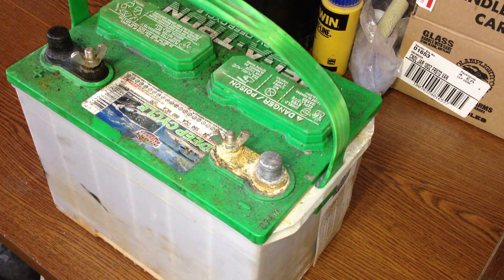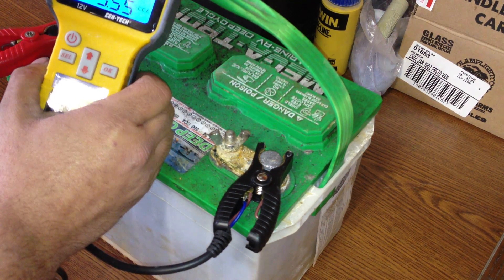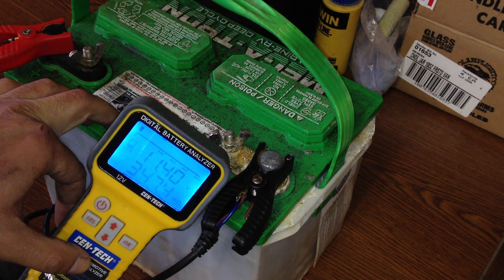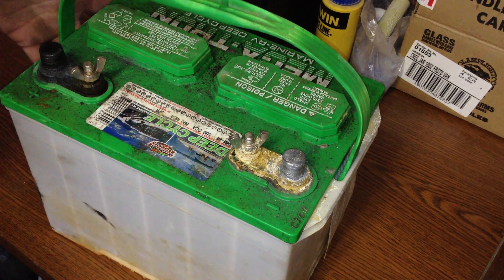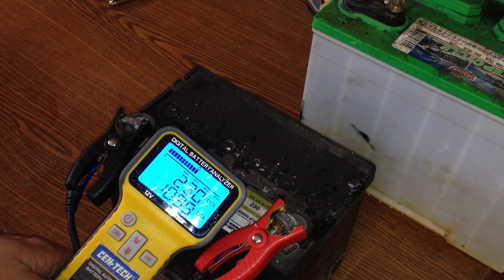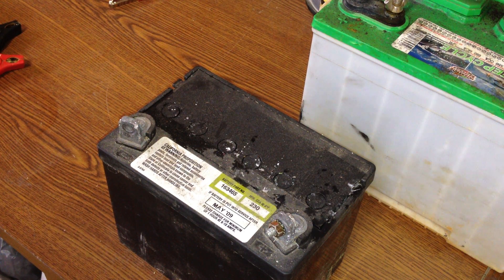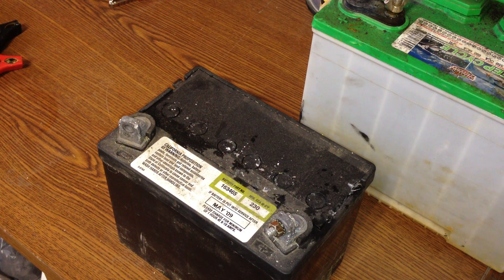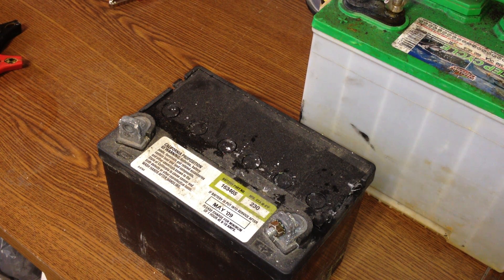Lead Acid Battery Desulfation Using Epsom Salt -Attempting to use Capacitive Charger Part 6 of 6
Using Epsom Salt (Magnesium Sulfate) to Desulfate a Lead Acid Battery that has a dead cell.

12 Hr Timer
Multimeter/Volt Meter

To purchase a Capacitive Battery Charger, Please visit our eBay Auction

This is a important video on desulfation of lead acid batteries. It is a very important method, to extend the life and desulfate using Epson salt and pulse technology to increase the amps capacity and amp and cold cranking amp or cca of a sulfate sulfated lead acid battery. Lead-Acid Batteries can become sulfated or build up sulfate over time, requiring desulfation to correct the sulfate problem of the battery. the use of a epson salt and capacitive battery charger can correct this disastrous. Just make sure you do you desulfate your lead-acid batteries carefully. Using a capacitive battery charger to pulse the battery can help break down the sulfate and restore the amps and cold cranking amps. This method of desulfation is very important. Desulfate and recycle! Sulfate build up is bad! Mmmmkay! This method is also a good way to recycle lead acid batteries, as recycling is good, ok!